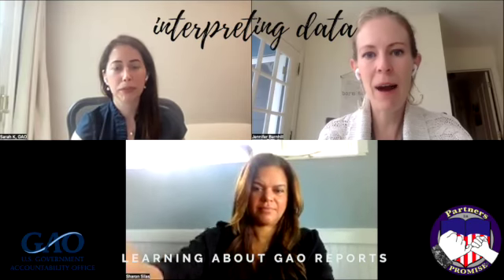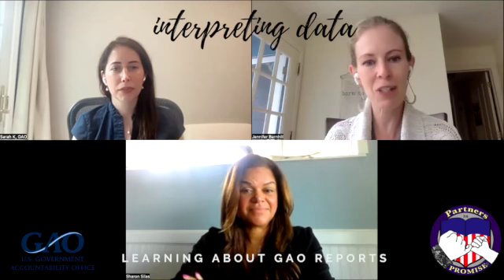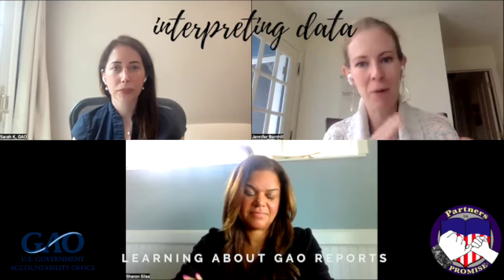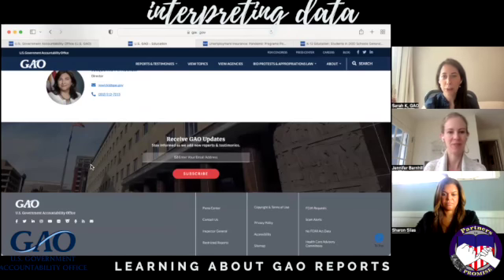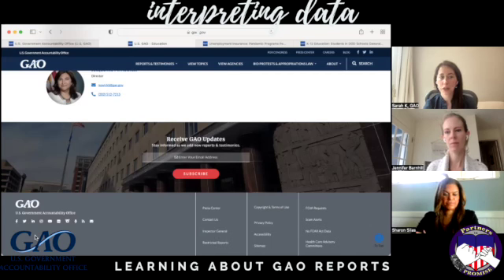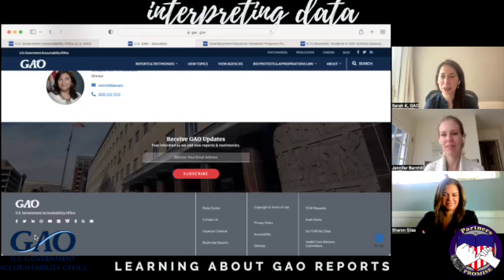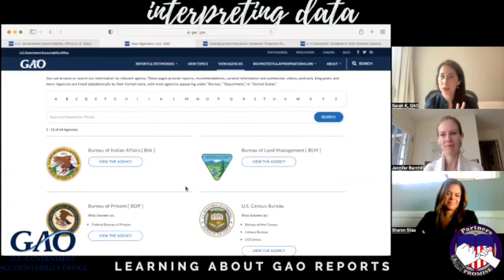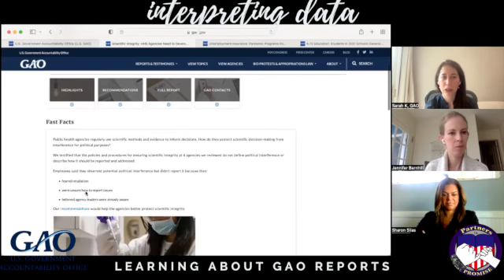How to Interpret GAO Report Data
Partners in PROMISE COO, Jennifer Barnhill interviews GAO to help understand how to navigate a report. Learn how to read their data, how to check up on reports, etc.

Featuring:
Sharon M. Silas - Director, Health Care
Sharon Silas is a Director in GAO’s Health Care team. She oversees a portfolio of audits on Department of Defense and Department of Veterans Affairs health care issues, as well as health care delivery.

Sharon joined GAO in 2000, and has worked on a broad range of topics for GAO’s Physical Infrastructure team, including transportation policy, such as railroad and highway safety, and freight and maritime commerce.

Sharon earned a master’s degree in public administration and a bachelor’s degree in anthropology from the University of Washington.

Sarah Kaczmarek - Director of Public Affairs

About Us:
Protecting the Rights Of Military children In Special Education (PROMISE)
through educating and advising military family members, military service organizations, Department of Defense and public officials.
All children receiving special education are entitled to a free appropriate public education.
The data shows there are systemic problems with special education for military families across the US and the trend is many school systems are not providing the required standards of education.
We founded the non-profit Partners in P.R.O.M.I.S.E. in February 2020 to elevate the concerns of military special education students and their families to ensure they have the same access to an education as civilian students.

Written
Blogs - Original content on a variety of topics, submitted by parents and special education experts
News - Reported articles featuring Partners in Promise, EFMP updates and the latest information on special education
Survey Data - Review data from previous surveys, read stories from military families and complete OPEN surveys to capture new data
Videos
Resource Videos - A variety of videos covering PCS moves, creating an IEP Binder, how to have a successful IEP meeting and more
EFMP Stories Videos - Hear the stories of EFMP families and learn how they have “made it work” for their children
Webinars- Links to webinars that feature our Partners in PROMISE team of experts
Parent Resources
Partners in PROMISE Legal Support Survey - Surveying military families who are utilizing DoD special education legal services to track program outcomes
Resource Partners- Our Partners (in PROMISE) have committed to helping the military special needs community, providing disability-specific resources and advocating for improved services
Special Education Checklist - Not sure what documents are needed, especially after COVID? Partners in PROMISE’s checklist will help families get their documents in line!
Acronyms 101- An exhaustive list of terms and definitions covering special education, the military and legal legislative language
Special Education Binder - Watch the video and read about what needs to go inside a IEP Binder